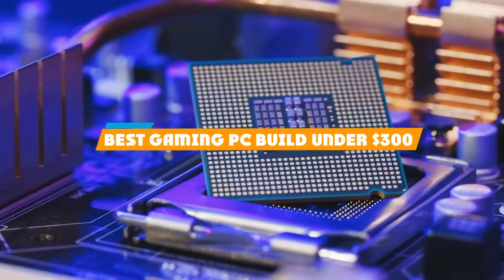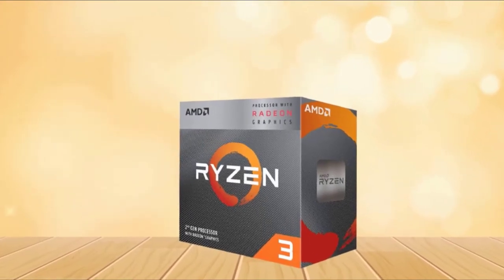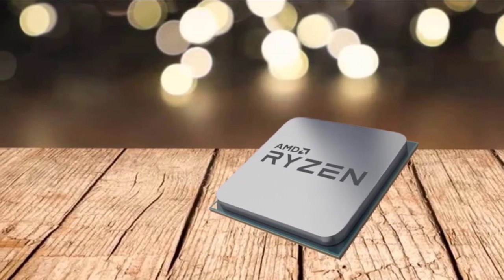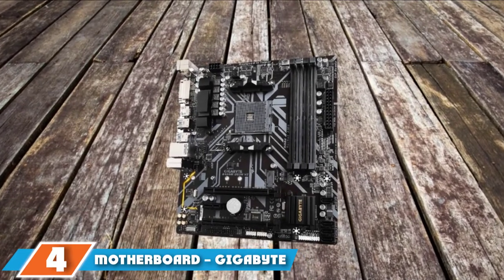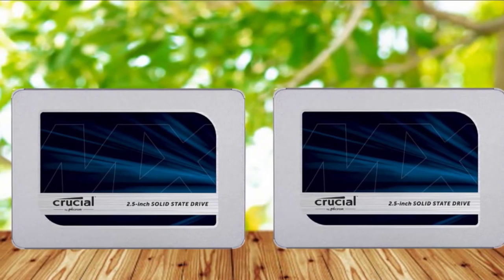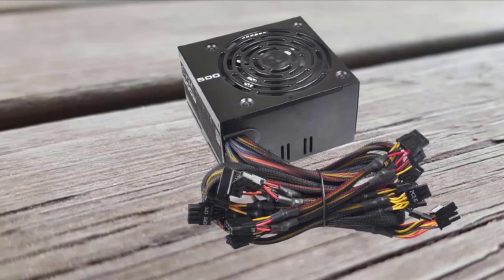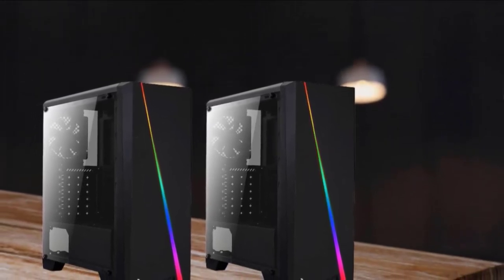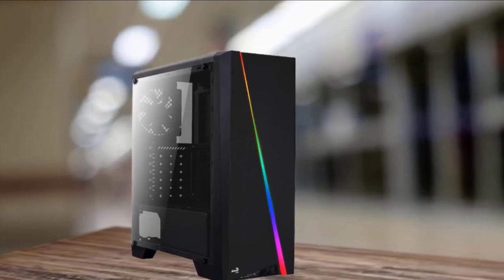Top 10 Best build under $300 gaming pc Review In 2024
Best build under $300 gaming pcs featured in this video:

1. CPU – Ryzen 5 3200G

2. GPU – Vega 8

3. OLOy DDR4 RAM 8GB

4. GIGABYTE B450M DS3H V2

5. Crucial MX500 500GB

6. Power Supply – EVGA 500W 80PLUS

7. Case – AeroCool Cylon RGB Mid Tower

 To narrow down your searching effort, we have researched the market on the build under $300 gaming pcs. We already spent hours analyzing these top 5 build under $300 gaming pcs to ensure you're worth buying. They all come with excellent features with a great price range.

This video on the build under $300 gaming pcs reviews in 2024 will add value for the money. So keep watching till the end and select the suited one for you.